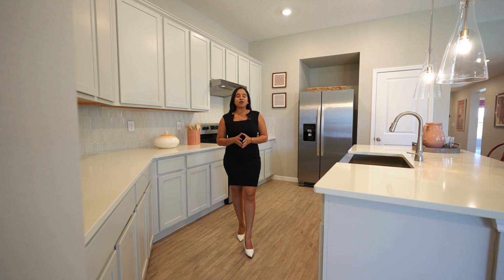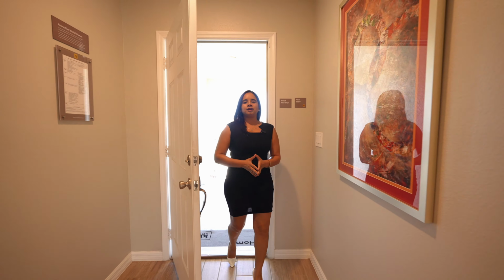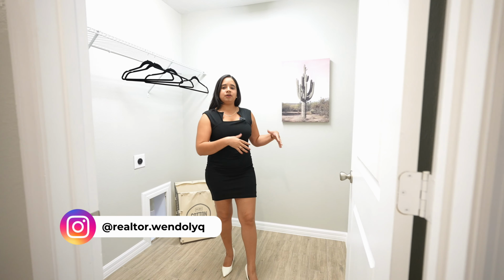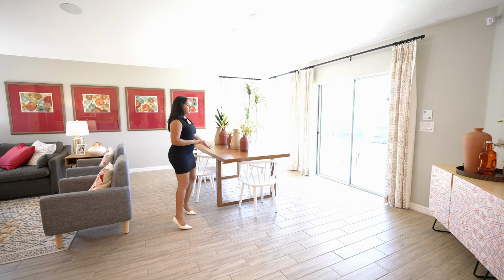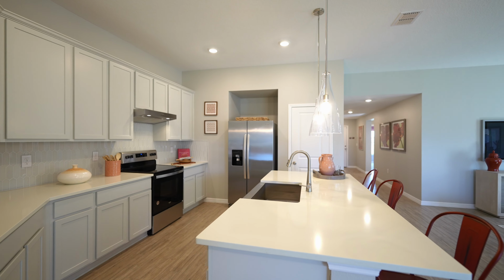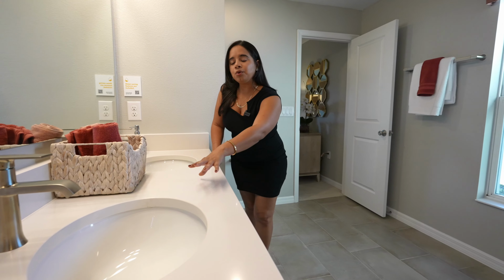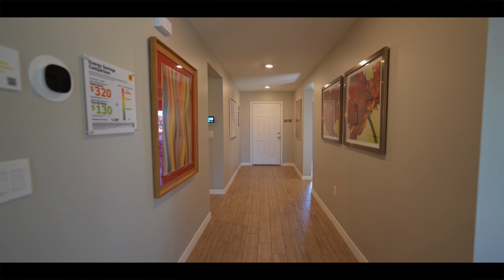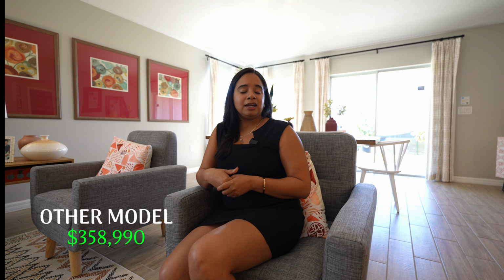Stunning Home in Saint Cloud, FL – Spacious, Stylish, and Perfect for Your Family!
Step into the perfect blend of comfort and style with Model 1989! 🏡 This stunning 1,989 sq. ft. home offers 3-4 bedrooms, 2 bathrooms, and an open-concept design that fits your lifestyle. With spacious living areas, a modern kitchen, and energy-efficient features, this home is designed to meet your family’s needs.

Located near Lake Nona, this home is close to top-rated schools, shopping, dining, and all the entertainment Orlando has to offer. Enjoy easy access to major highways, Orlando International Airport, and Disney—all while living in a peaceful, family-friendly neighborhood.

Property Details: 🏠
🦶🏻 Square Footage: 1,989 SqFt
🛌 Bedrooms: 4
🛁 Bathroom: 2

Financing Information:
💸 Price: Starting Price: $389,900
FHA: $13,650
CONVENTIONAL 5%: $19,500
CONVENTIONAL 20%: $78,000